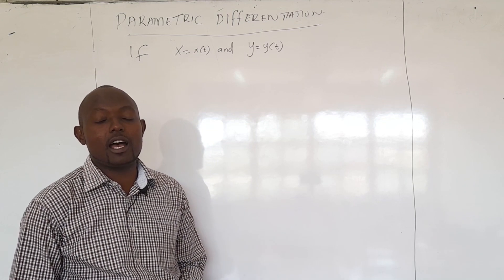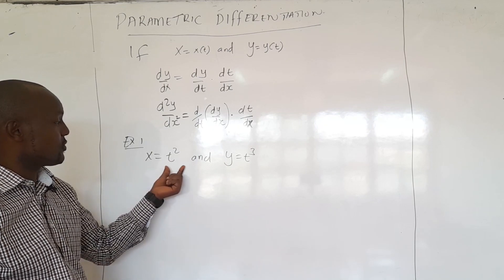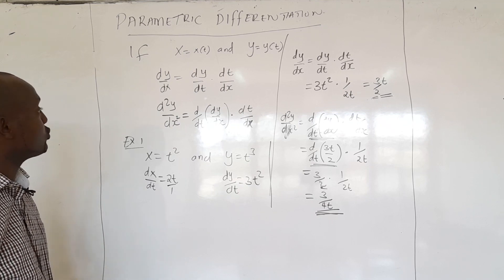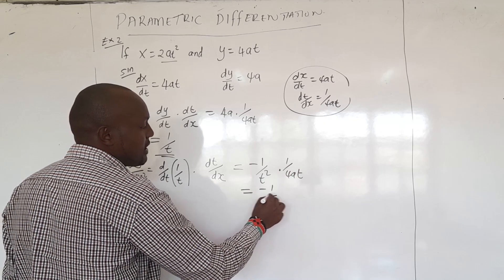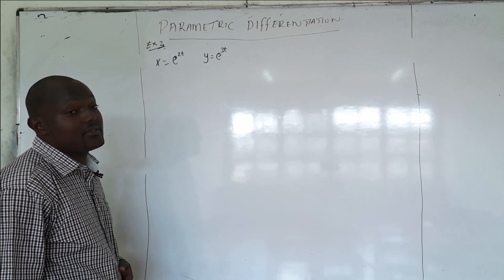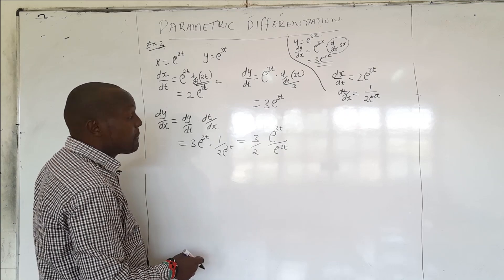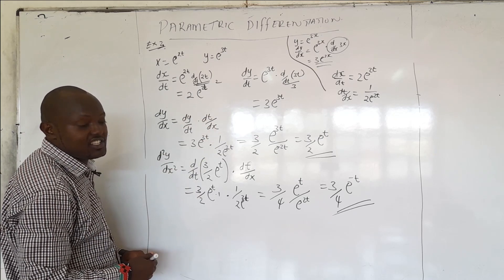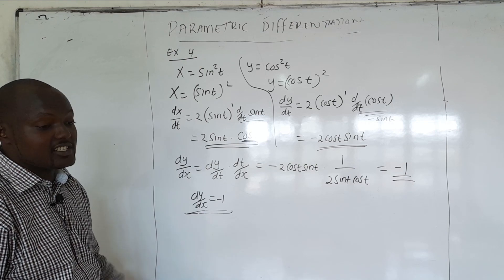CALCULUS (Differentiation): PARAMETRIC DIFFERENTIATION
As Mathematics is being made really simple here, in today's video, we are looking at parametricdifferentiation in calculusandmathematicslearning